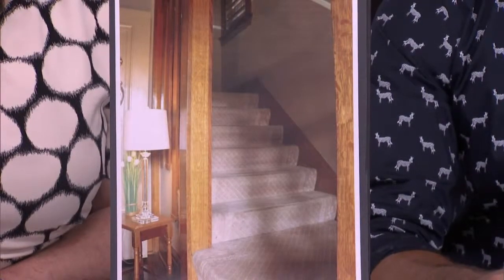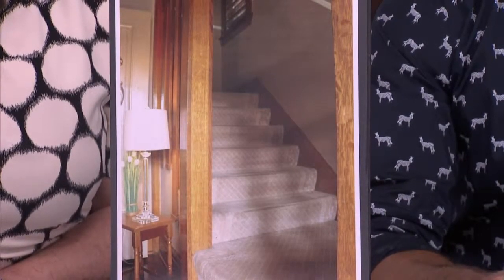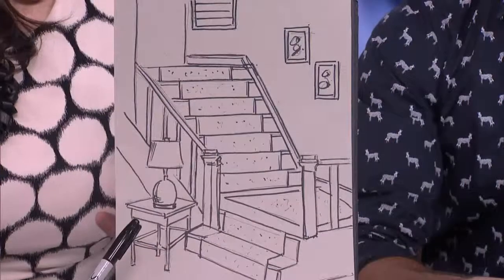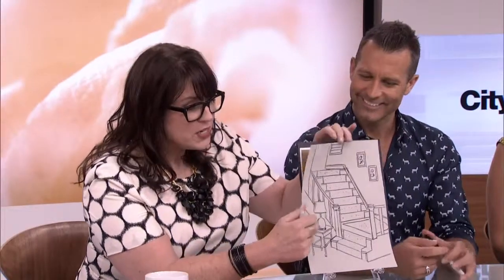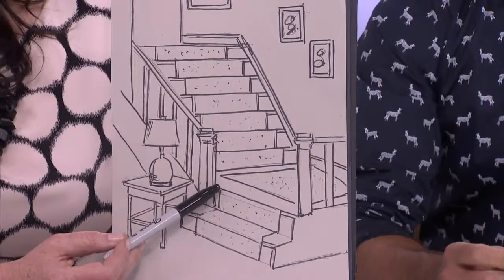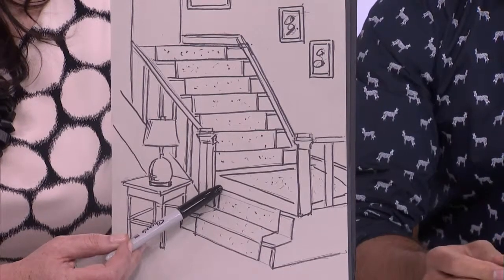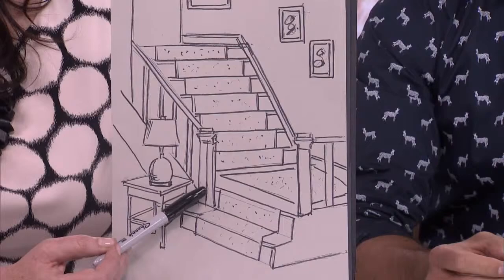Ask the Expert: Carpet vs hardwood stairs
A viewer asks for Kimberley's advice on renovating her stairwell.